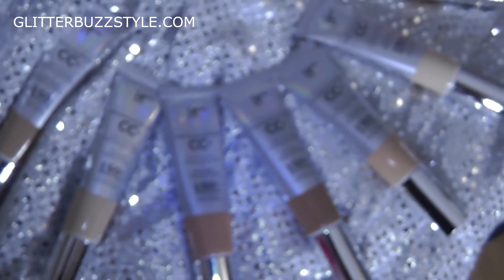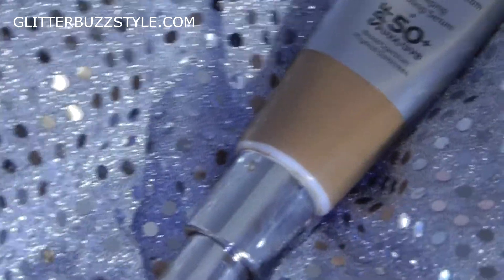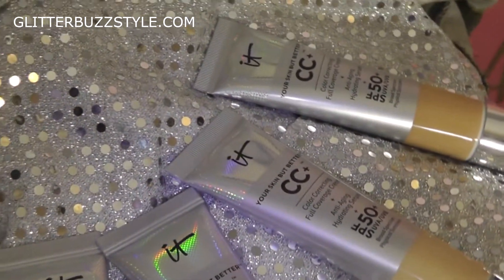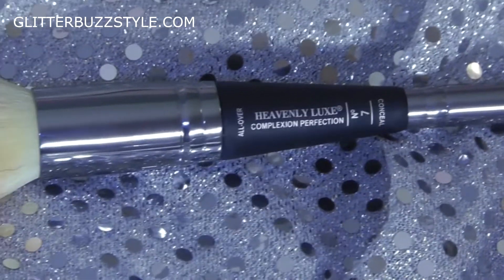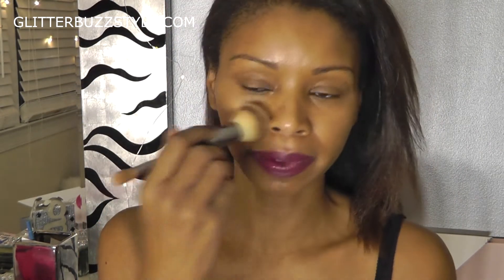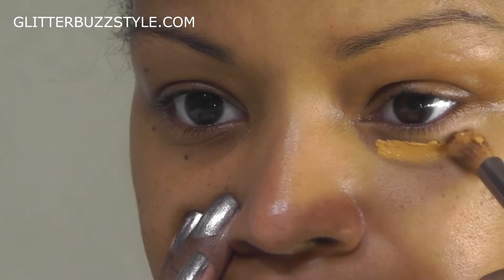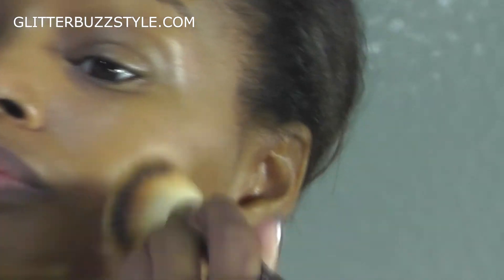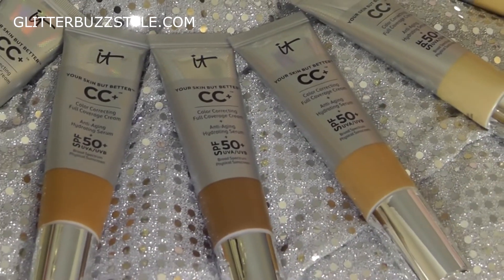It Cosmetics CC CREAM + GIVEAWAY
Rules
Follow any one of each brands social media platform share giveaway link or post (tag me with your share @glitterbuzzinfo) winner will be posted on the blog. Ends 12/25/17